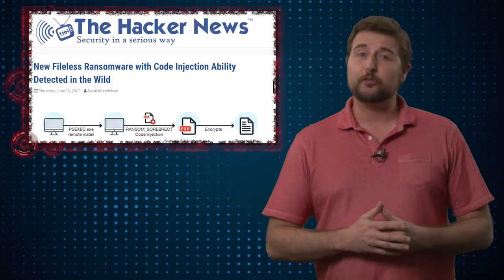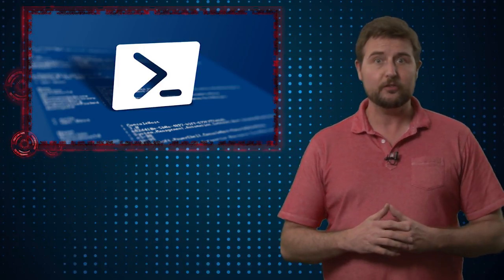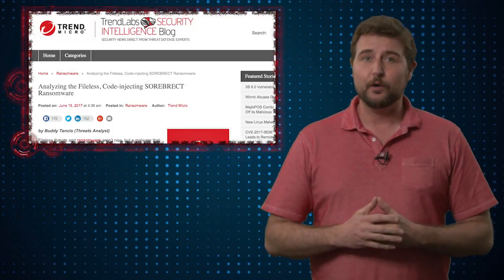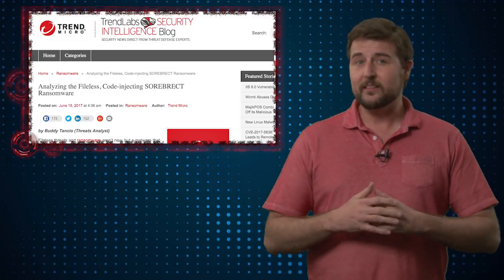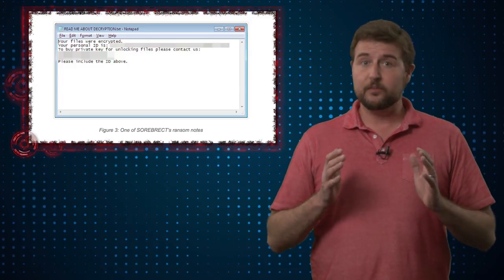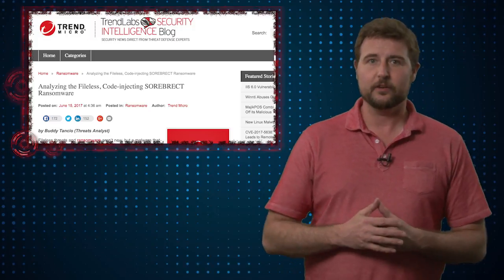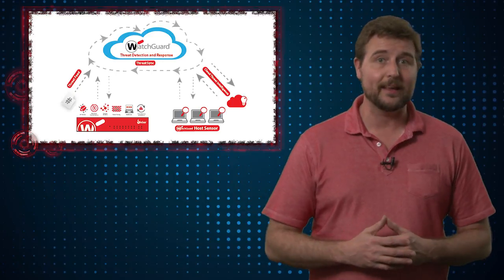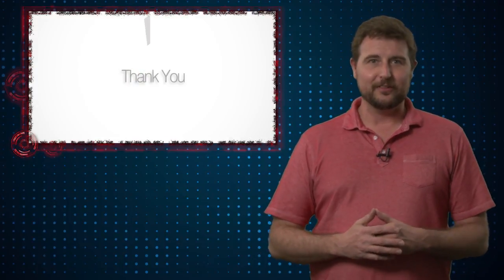“Fileless” Ransomware - Daily Security Byte